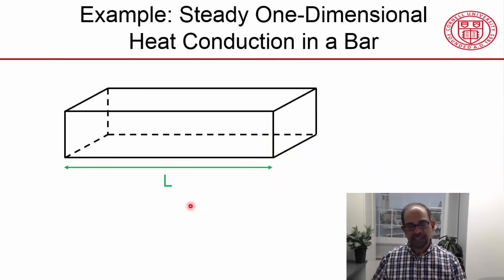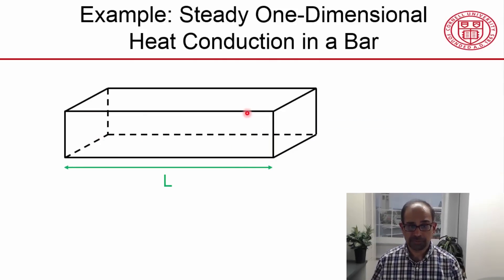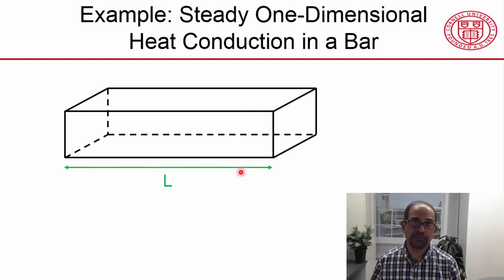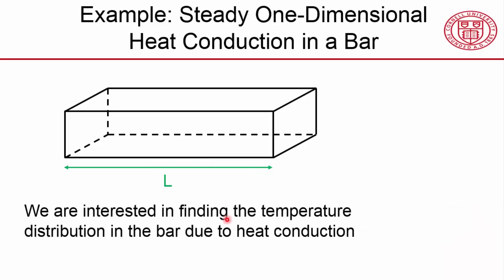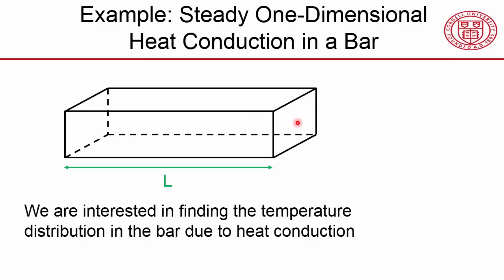CORENGR22016-V001900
1.3.1 Big Ideas in FEA Introduction.mp4